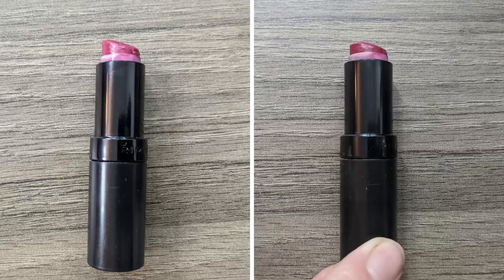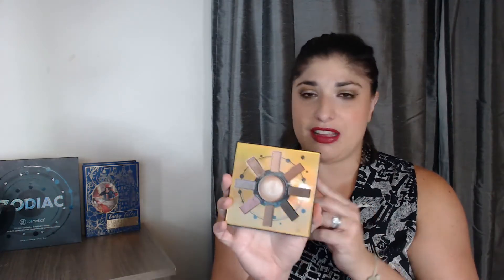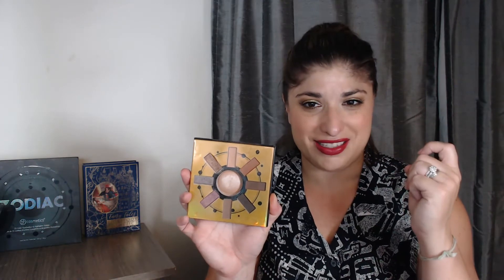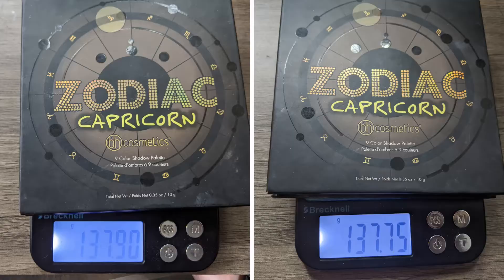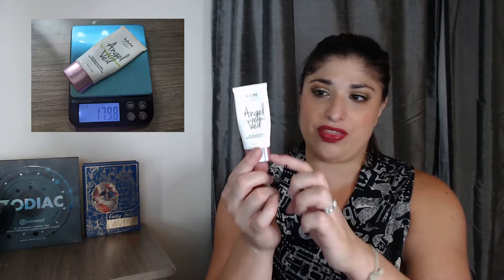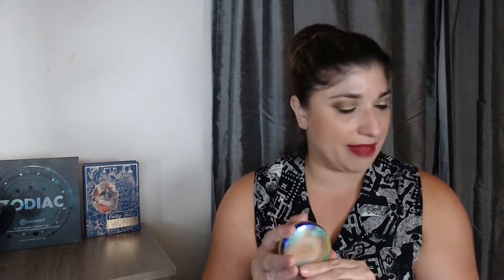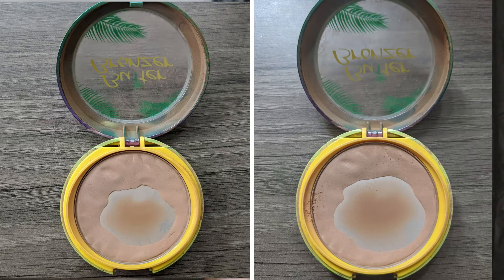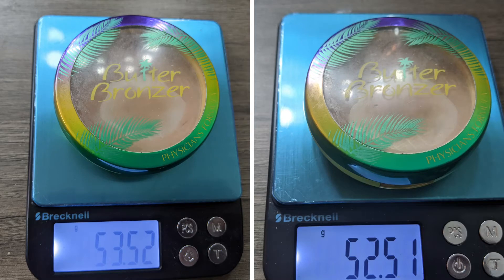Harry Potter Project Pan - Update 3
Shameless Plug for the Play I’m in
Couples, 8/20 at 7:30pm EST

RULES/PROMPTS:
Time Frame: May 13th-December 13th
Monthly Updates
Rolling Project
Four Products At A Time Based On Prompts
You can choose to use them up/hit pan/or just reach a numbered goal.

Prompt 1: "House Pride" Pick a product based on your house (if you don't know which house you are in pick whichever one you resonate with the most.) Product can represent a number of things about your house: name, color, trait, etc. Get creative with your choice.

Prompt 2: "Peeves." Pick a product that you initially hated/or were scared of and grew to love.

Prompt 3: "Mrs. Weasley's Christmas Sweaters" Pick a product that makes you feel good when you wear it/use it/look at it.

Prompt 4: "Extendable Ears" Pick a product you bought just because you heard about it/saw a review on it.